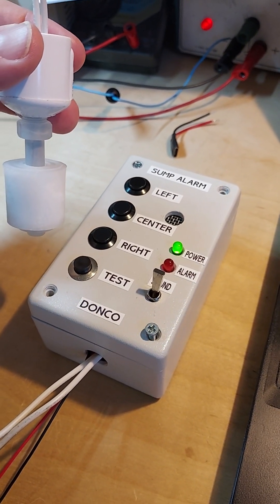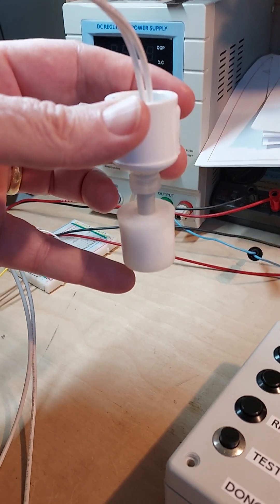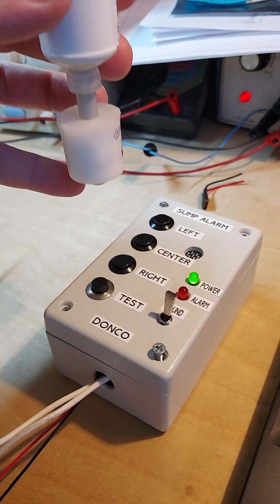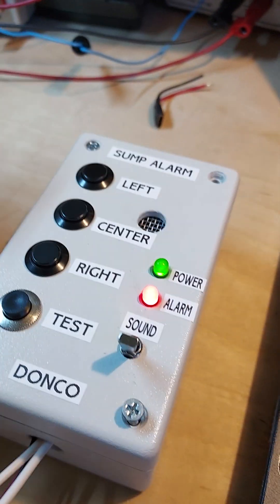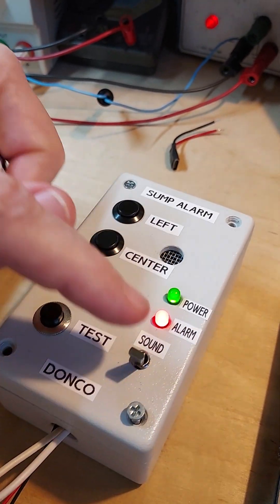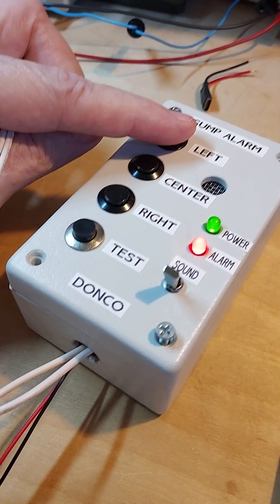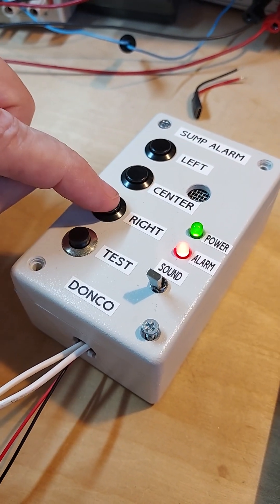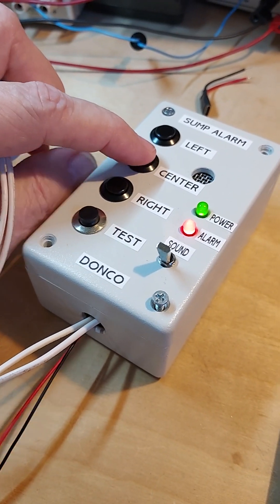Sump Pump Overflow Alarm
Simple circuit to sound alarm if sump pump or laundry tub overflows.